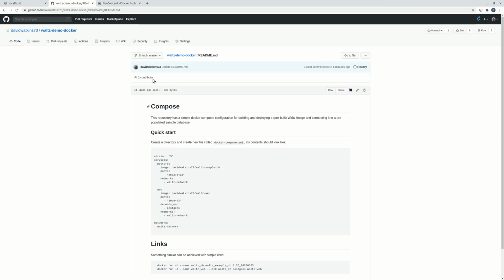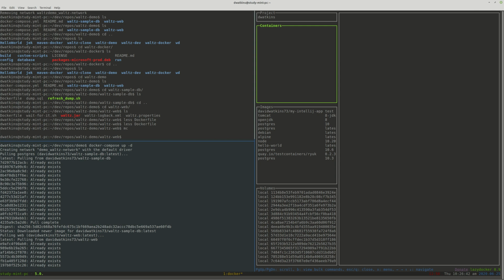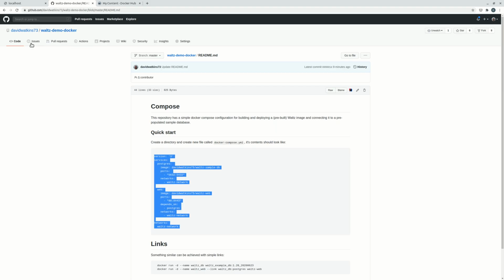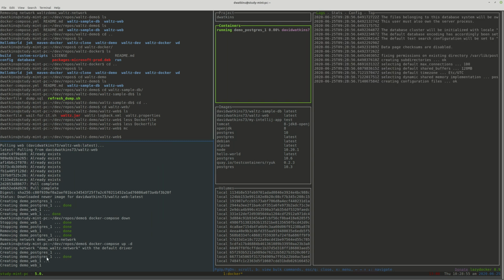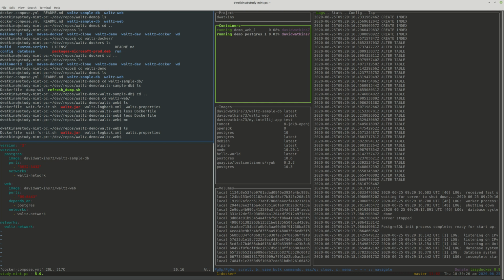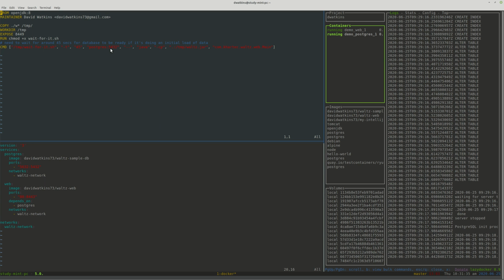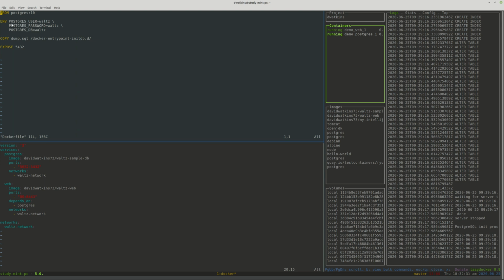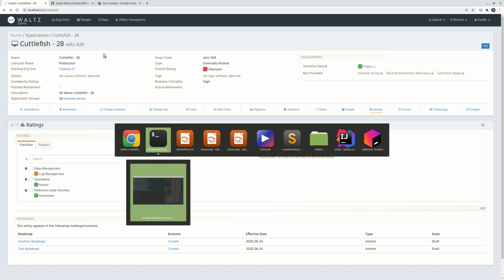Waltz: installing a demo instance using docker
This video takes you through creating a new Waltz demo instance using Docker Compose.

The first part (getting up and running), takes 2 mins. The remaining 6 mins takes a quick look at how the system is configured.

The command line tool used to view the status of the various containers and images is Lazy Docker